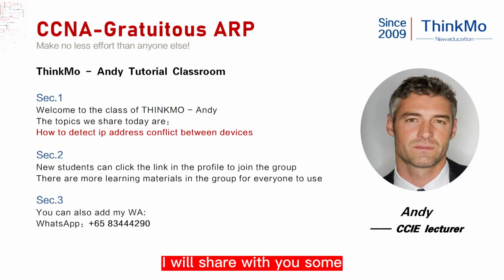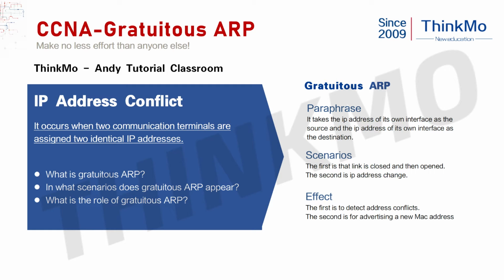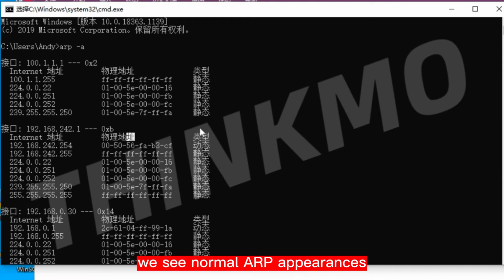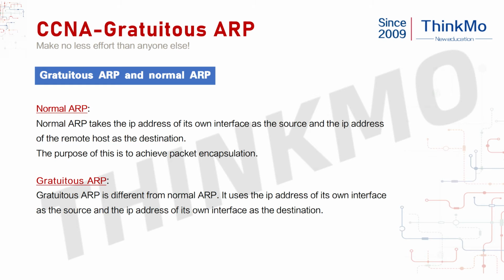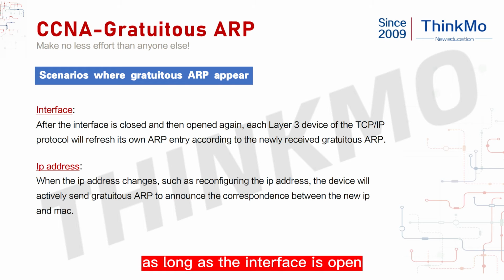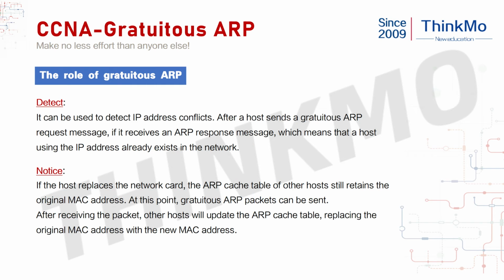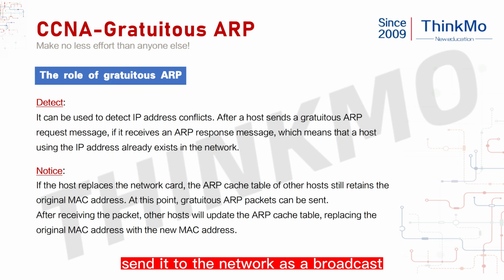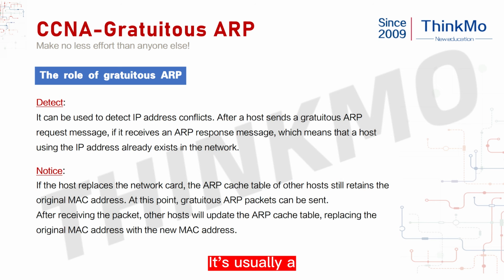【ThinkMo】How to detect ip address conflict between devices? /Cisco/CCNA/CCNP/CCIE technical point